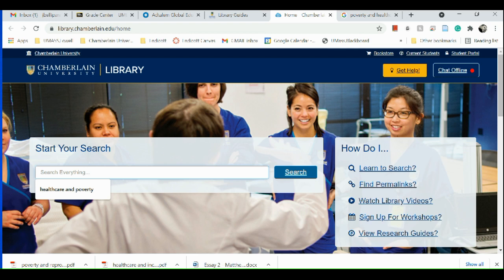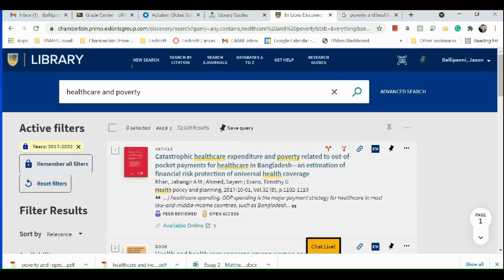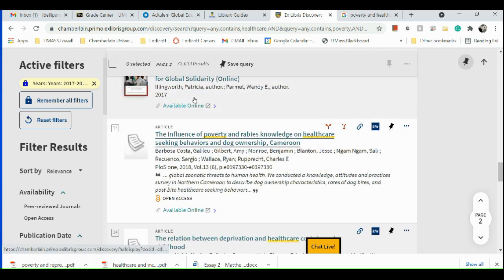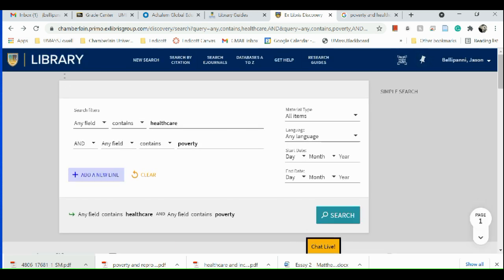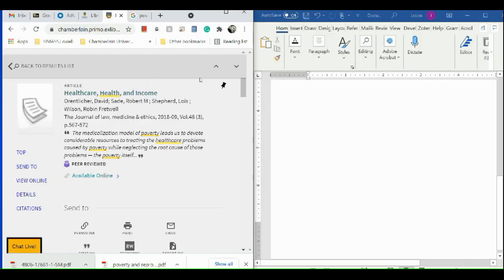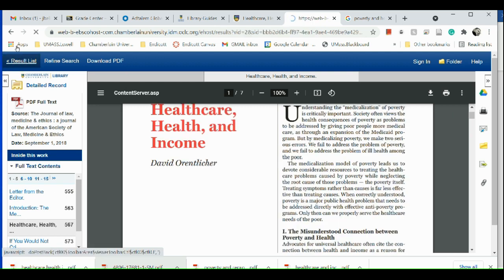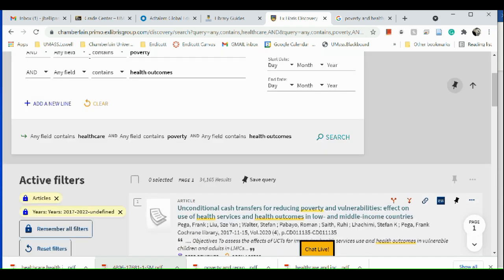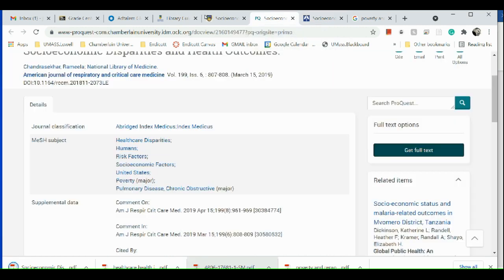Searching Researching Poverty and Healthcare